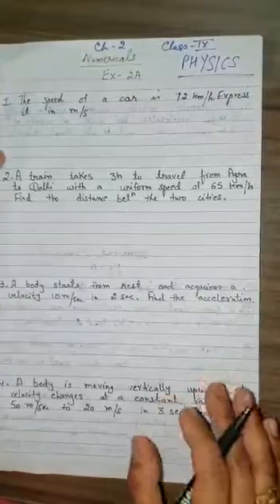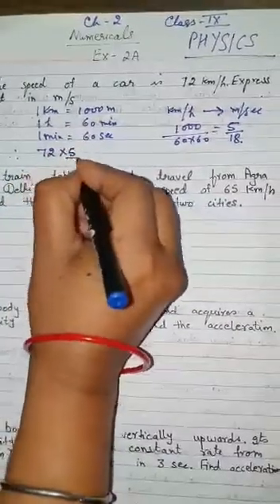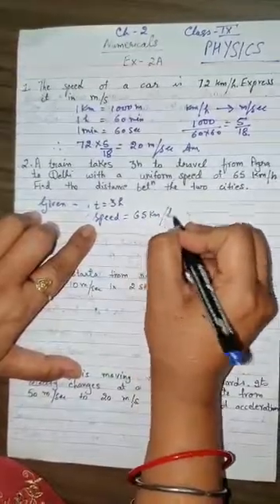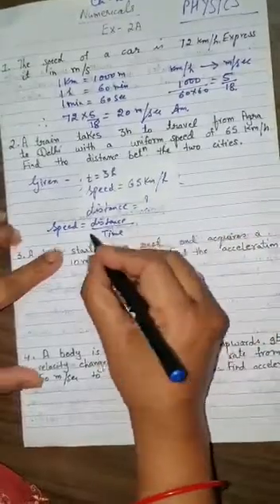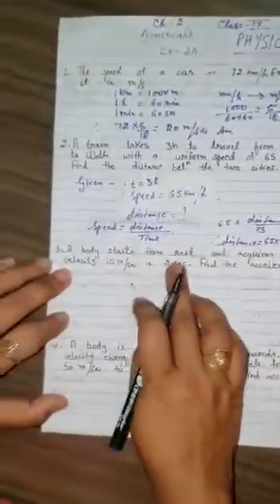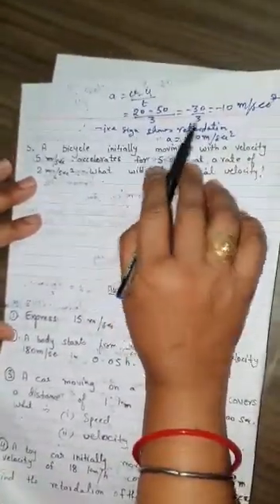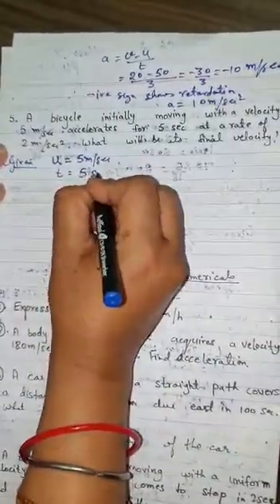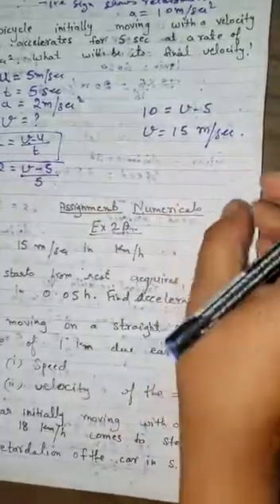Class 9 Physics Ch II by Ruchira Mam